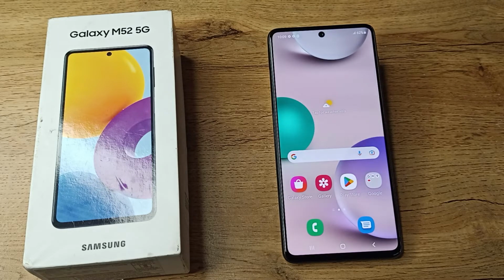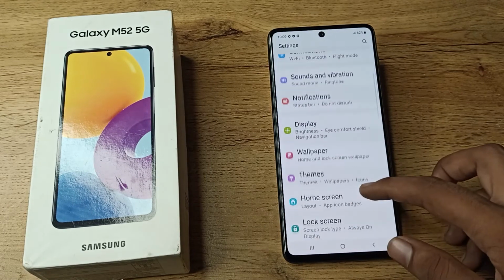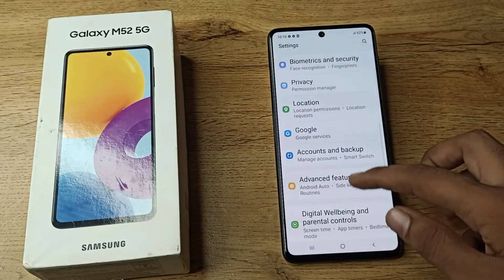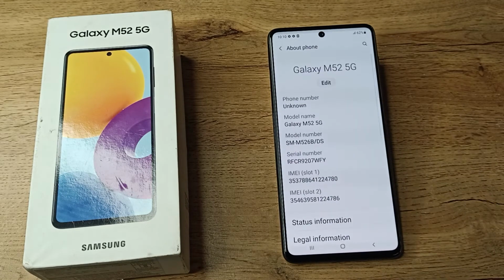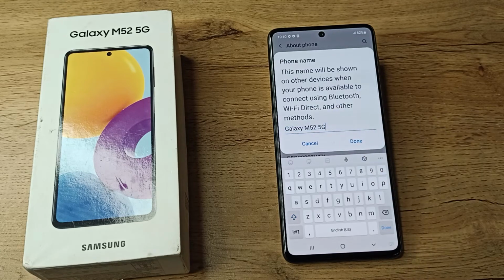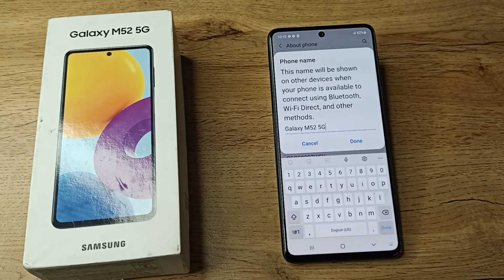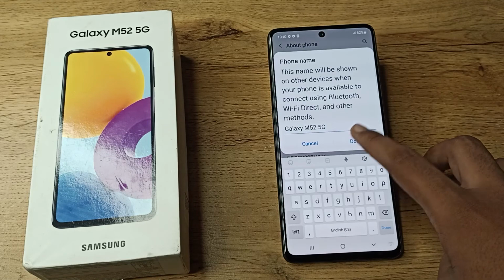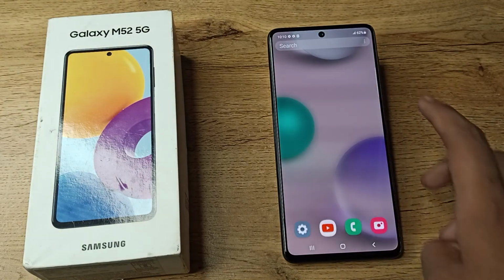How to check Phone Device Name in Samsung galaxy M52 5G Phone,about phone setting